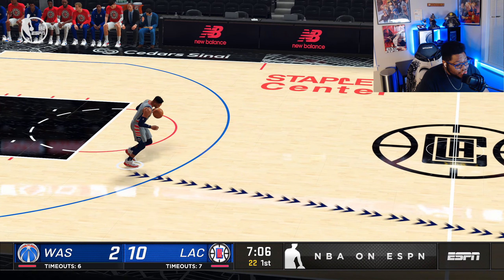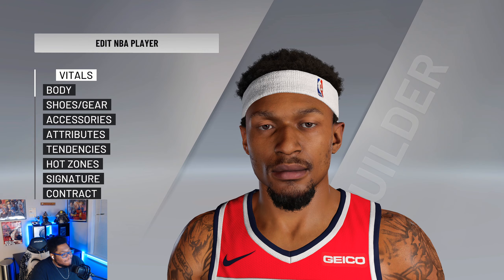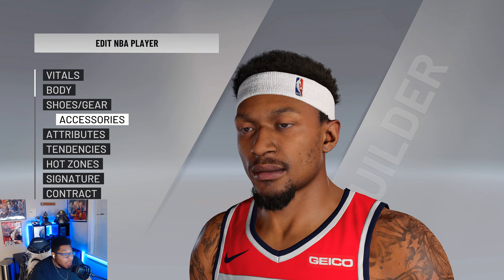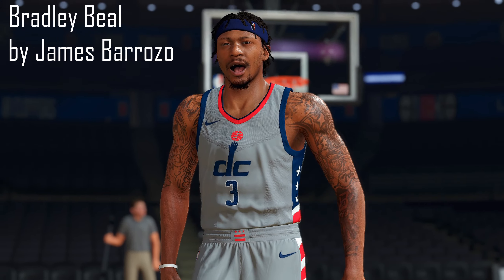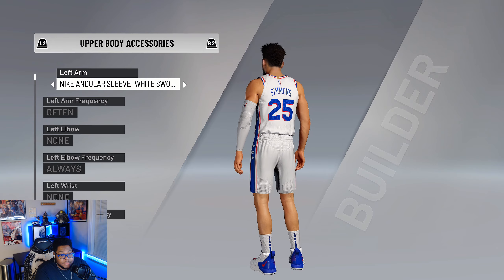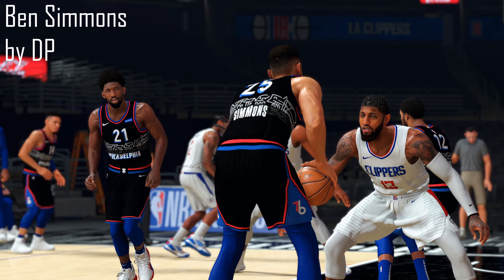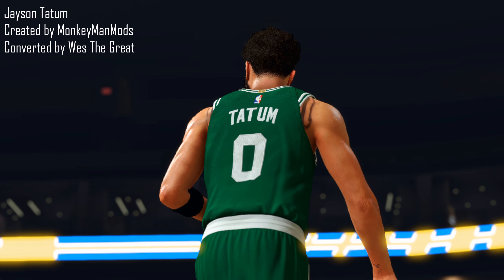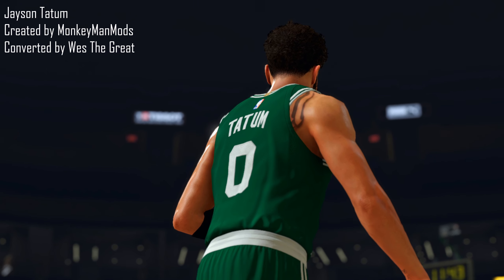NBA2K21 Modding Showcase! Must have Cyberfaces! New Beal, Masked Kawhi, Ben Simmons and More!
Today we take a look at some (IMO) Must have Cyberfaces to add to the realism and immersion of NBA2K21 on the PC, all Mods are listed below!